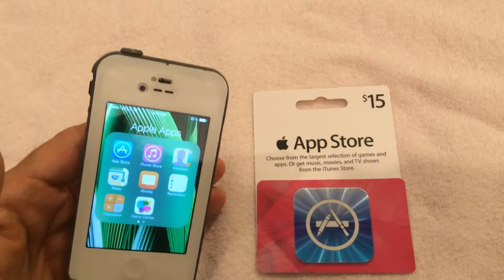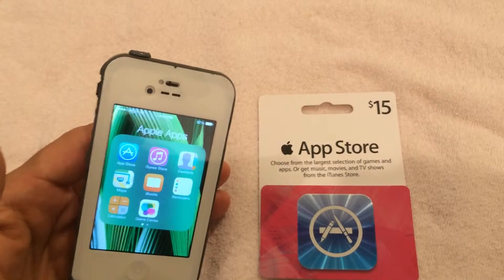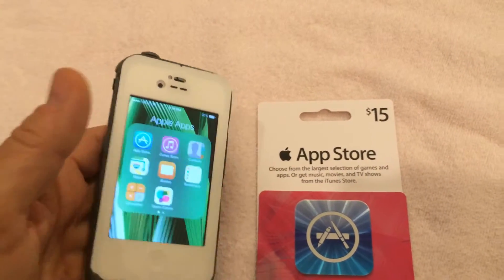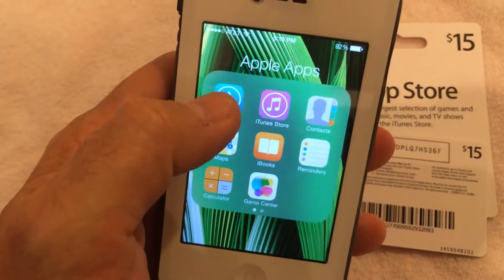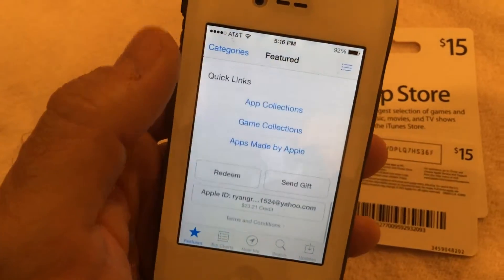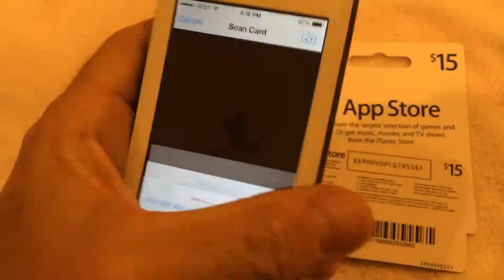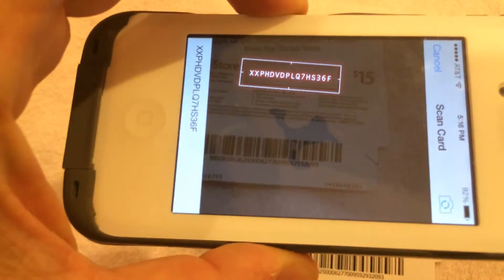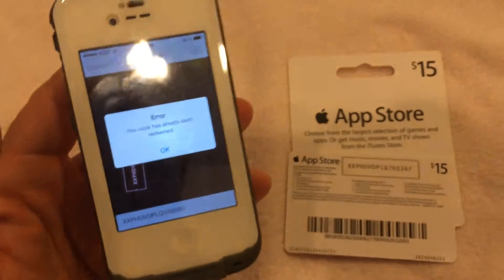Redeem Apple Gift Card Using Only iPhone Camera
Redeem Apple gift cards without a computer or manual code entry. Uses the camera of an iPhone, iPod Touch, iPad or Mac.

Easy-Breezy. Quick & Easy